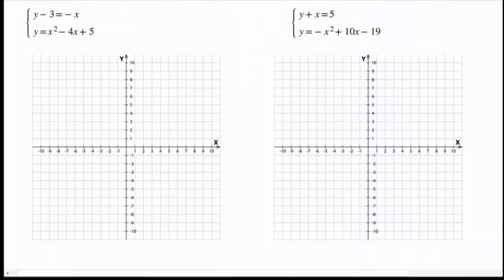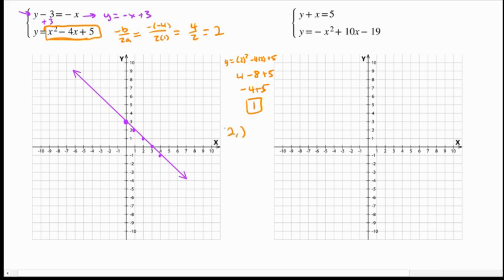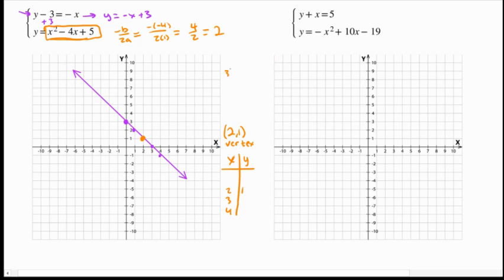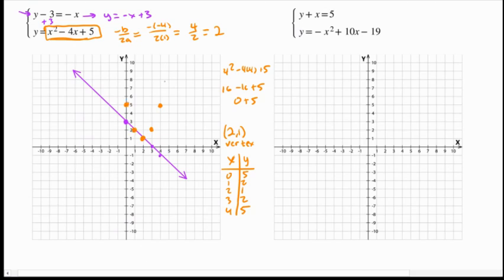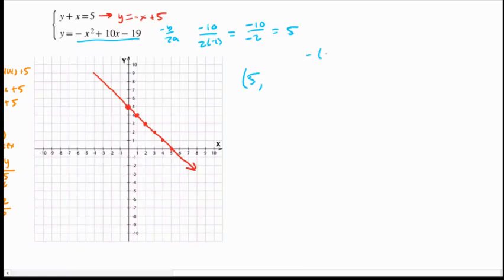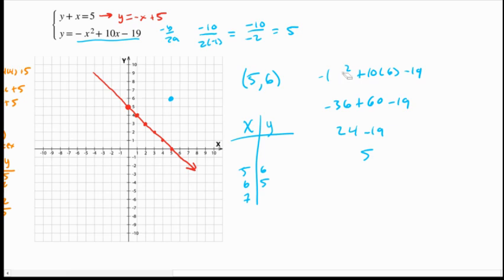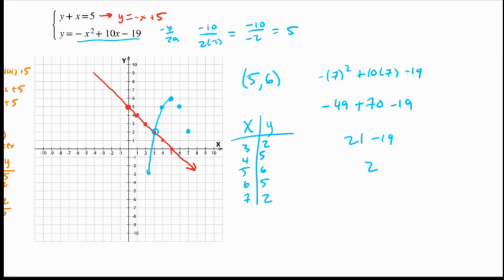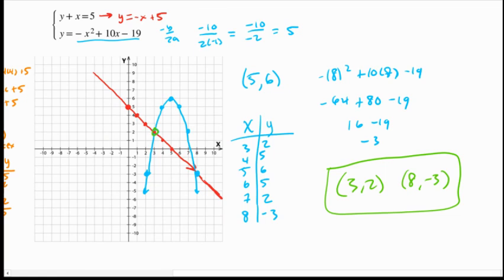Alg 2 Unit 2 Practice WS 4.2